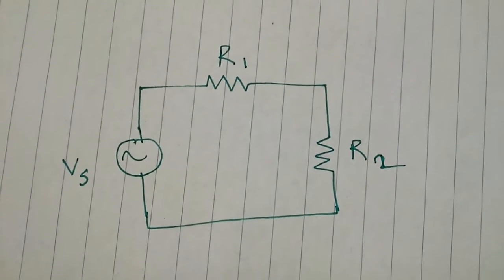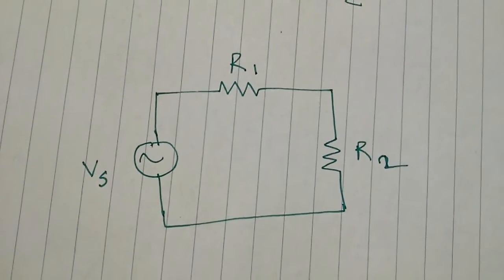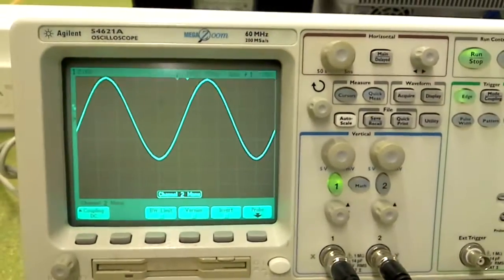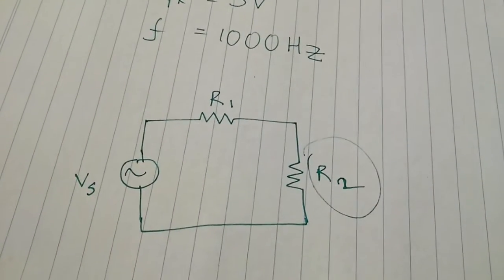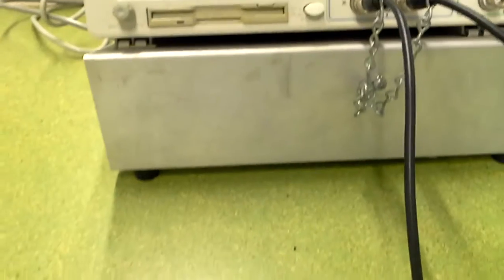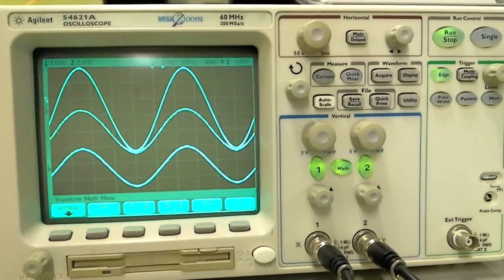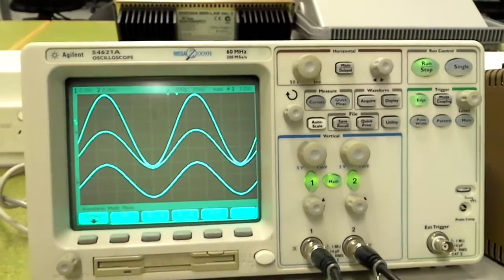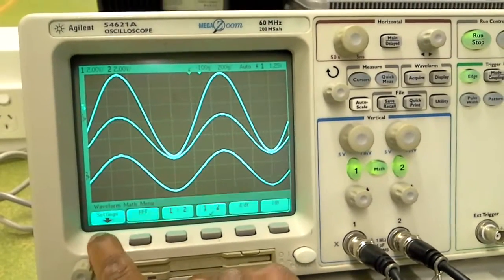How to measure AC circuit using Oscilloscope